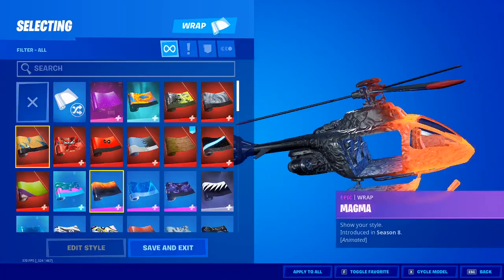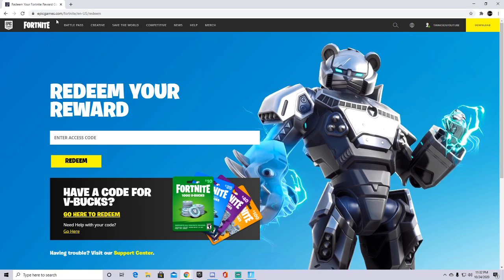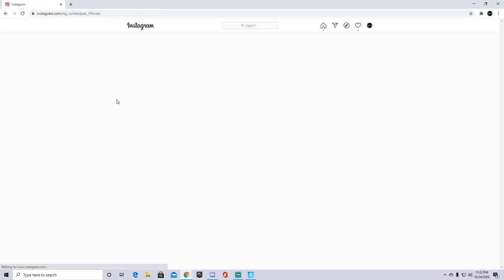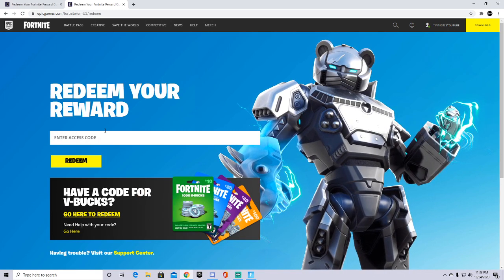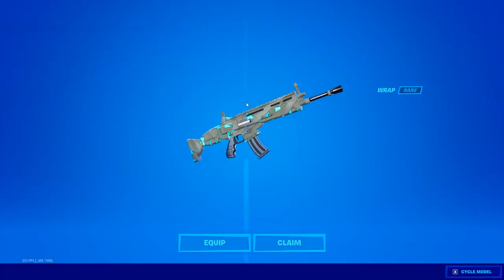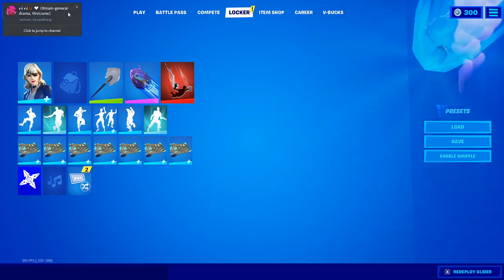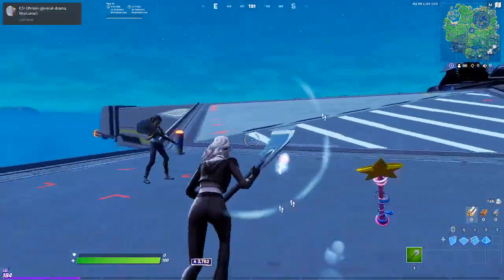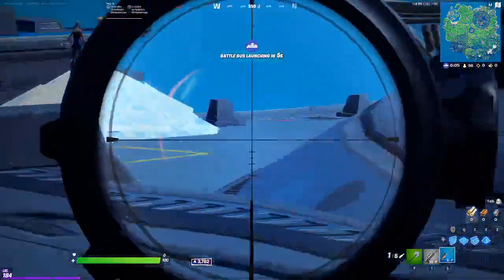How to get *FREE* Wrath's Wrath Wrap in Fortnite - Wrath's Wrath Wrap Full Code Fortnitemares 2020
How to unlock Wrath's Wrath Wrap in Fortnite - Fortnitemares 2020 - Wrath's Wrath Wrap Full Code Fortnitemares 2020. Fortnitemares Challenges Season 4. Fortnitemares challenges in Fortnite. How to Unlock Midas Smash O' Lantern Pickaxe in fortnite. How to Unlock Fortnitemares Pickaxe in fortnite. I will try to answer it asap. Check videos in the channel if you want guide for complete more Chapter 2 Season 4 Missions and other Challenges.

Wrath's Wrath Wrap Code:
AU9NJ-BLVHV-TCLJS-54YTB